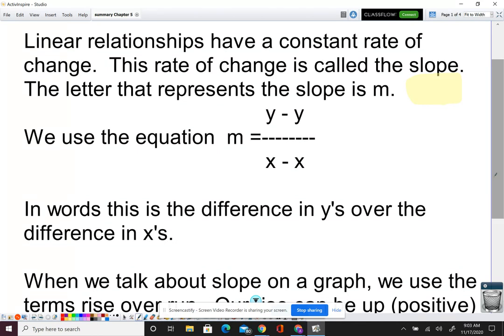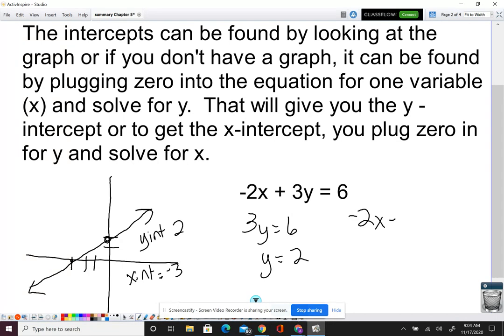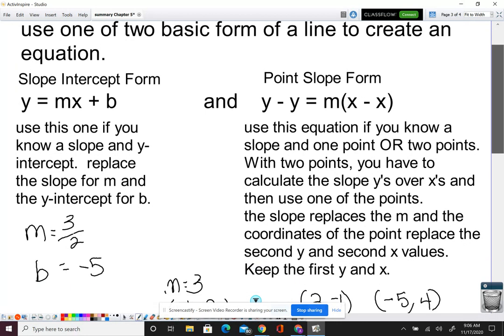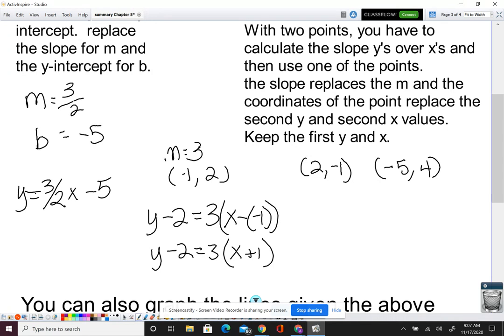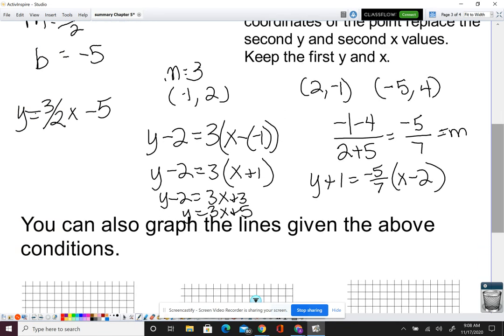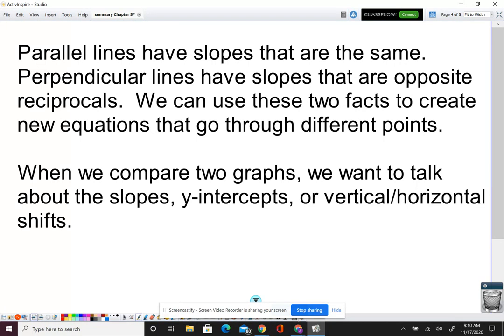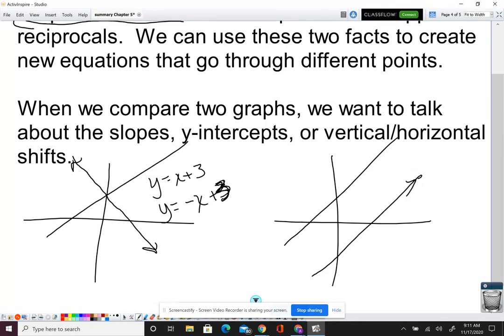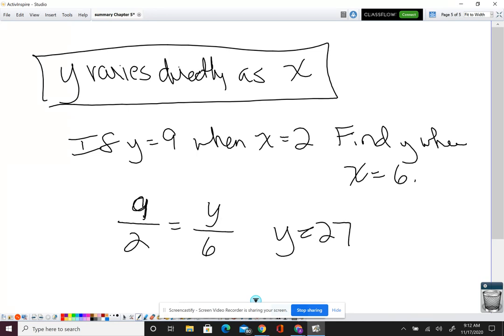Algebra Chapter Summary